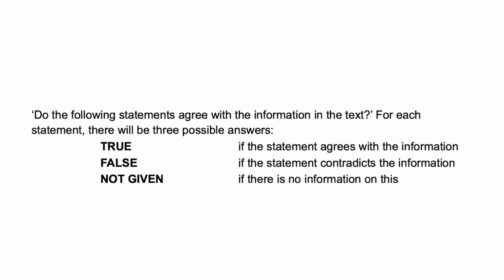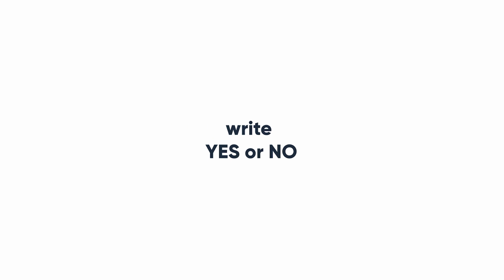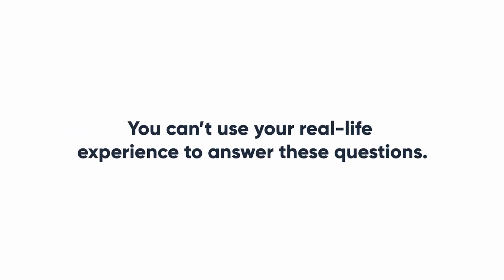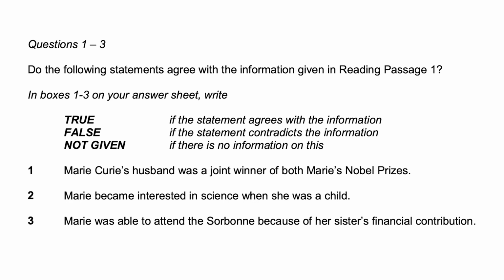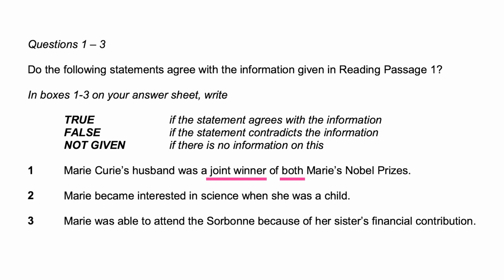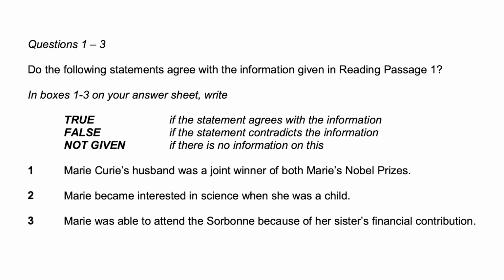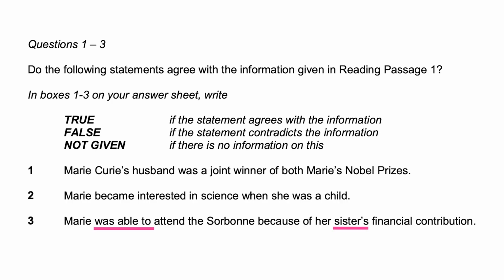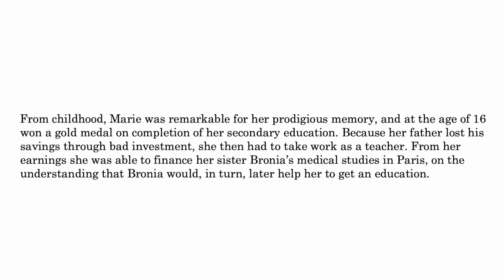IELTS Reading Task Type 2 & 3